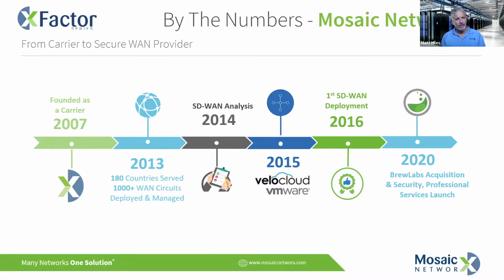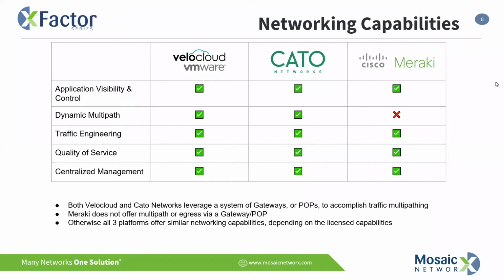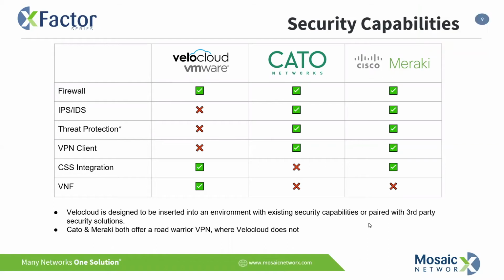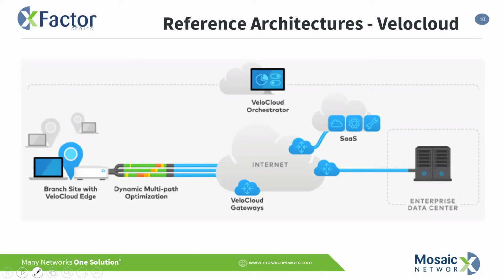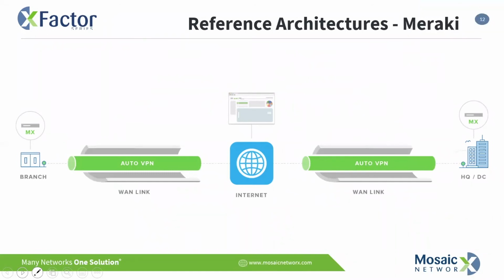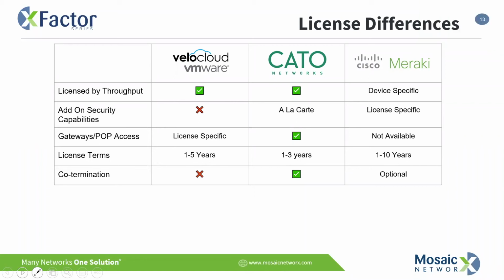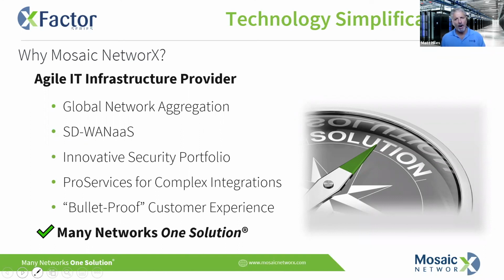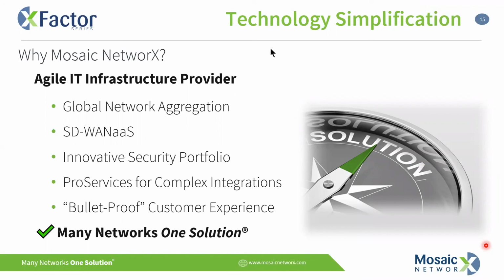How to select the best SD-WAN Technology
Tune in as we discuss how to select the best SD-WAN Technology.  Topics covered:

·        What the right SD-WAN technology for your client is.
·        Which SD-WAN technology best supports remote workforce?
·        Which SD-WAN vendor best enhances my security posture?